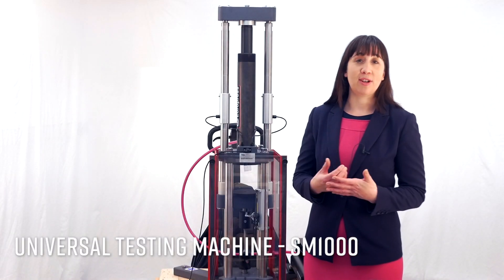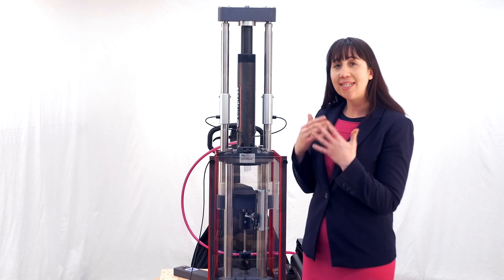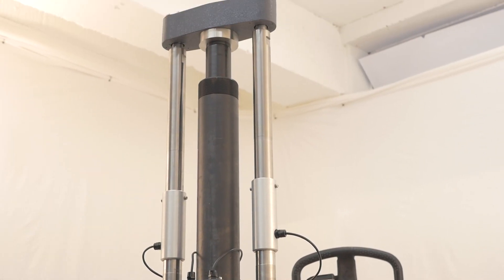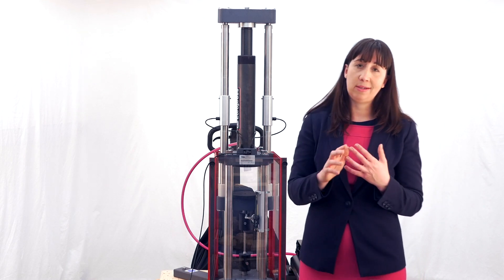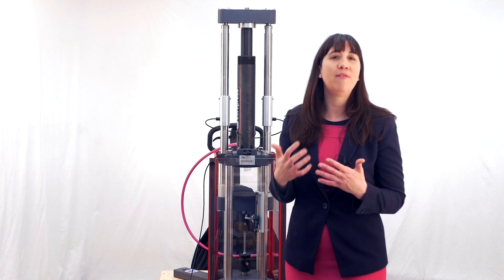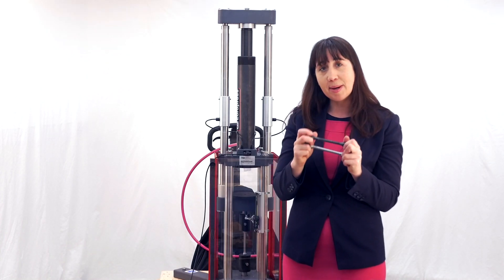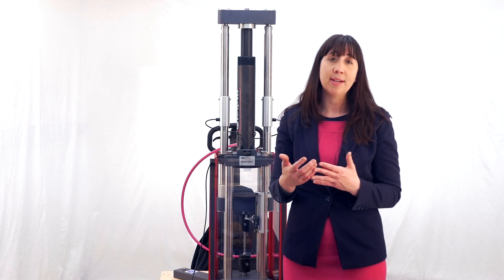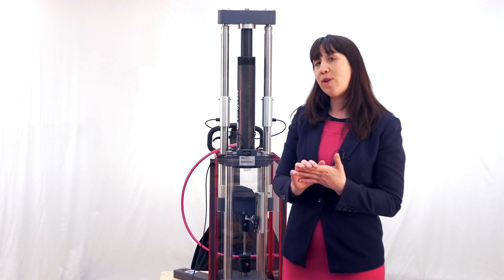Universal Testing Machine SM1000 - Strength of Materials – TecQuipment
In this video we demonstrate the Universal Testing Machine (SM1000) from TecQuipment. This allows academics and students to perform tensile and compression tests on different materials and structures, learning from practical experience about tensile, hardness, stress and strain.

00:00 Introduction
00:25 Product overview
00:53 Looking around the apparatus
01:15 Digital load meter
01:30 Compression tests
01:40 Tensile tests
02:00 Safety
02:05 Additional purchase the Extensometer SM1000d
02:22 Tensile test specimens supplied
03:00 VDAS
03:20 For more information
03:29 Thanks for watching